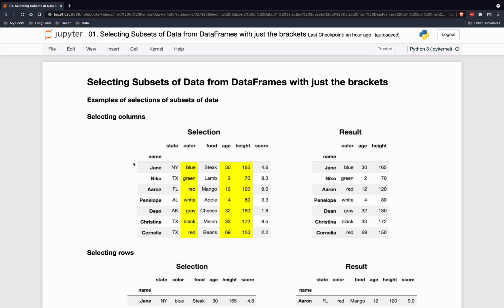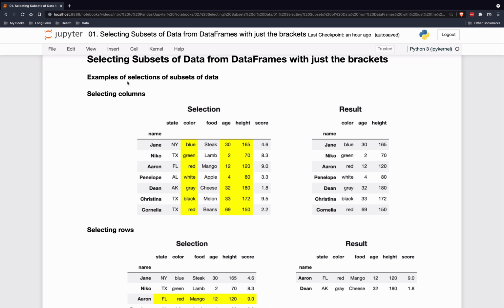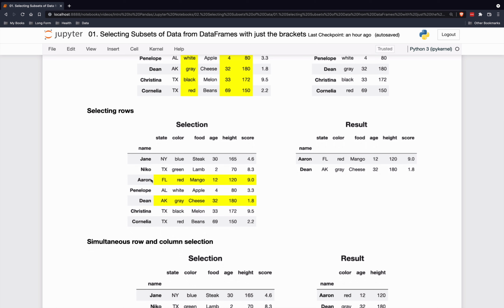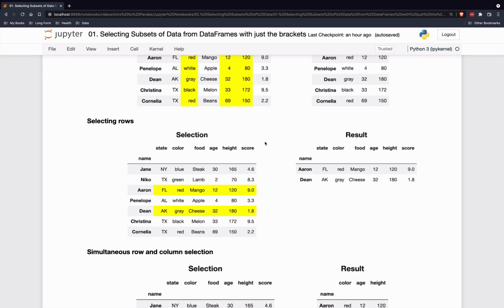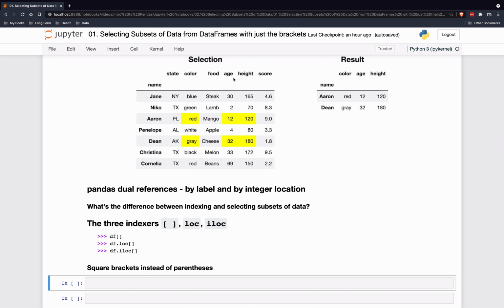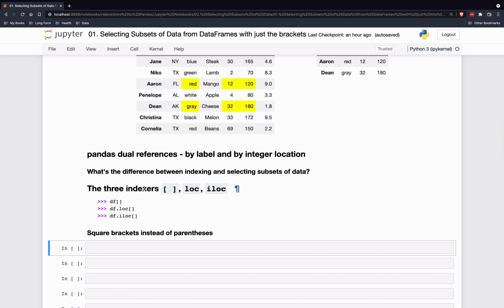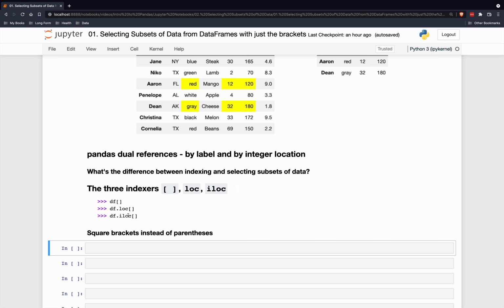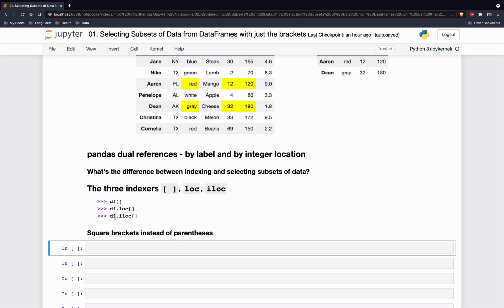101 Intro to Subset Selection